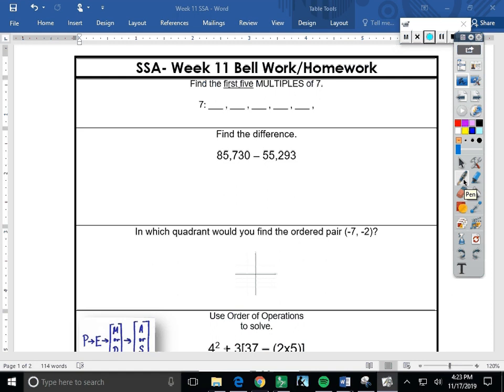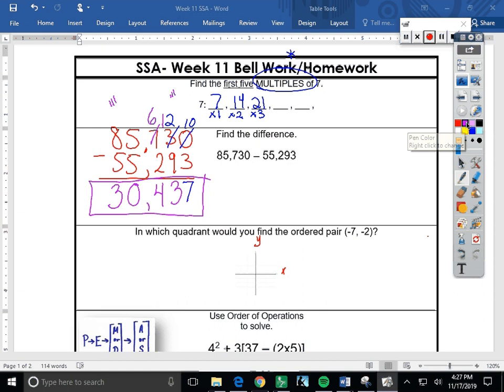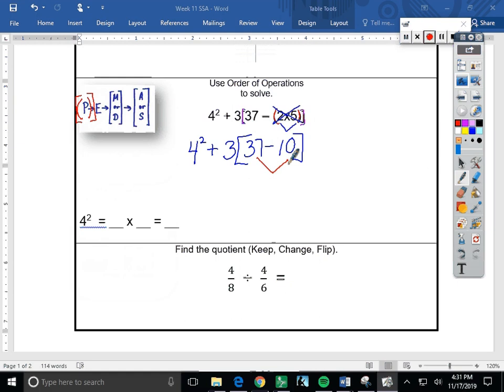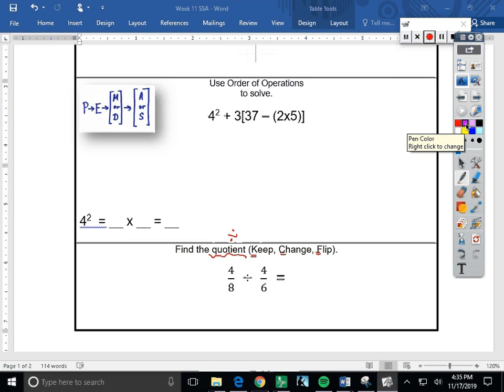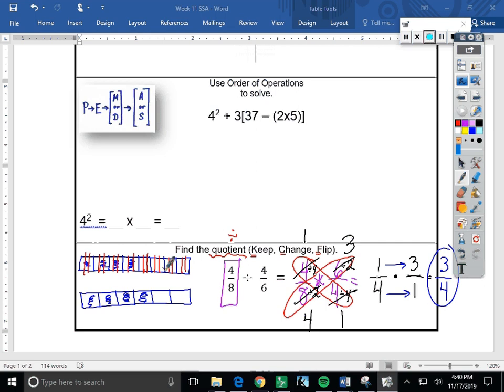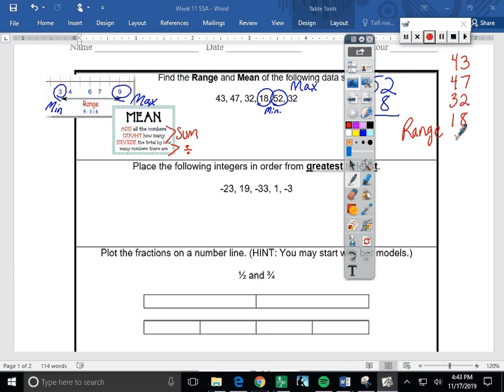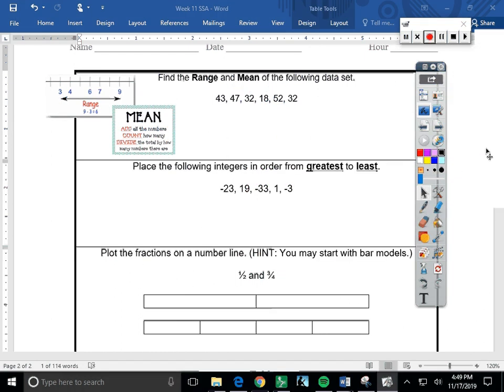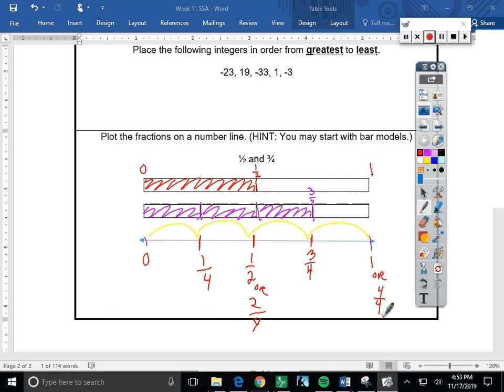Week 11 Bellwork